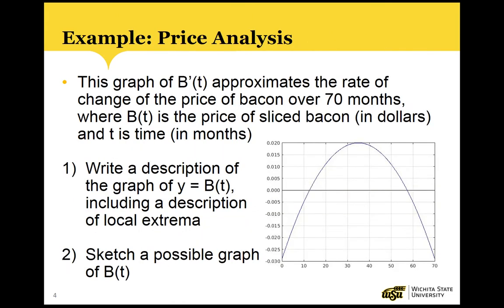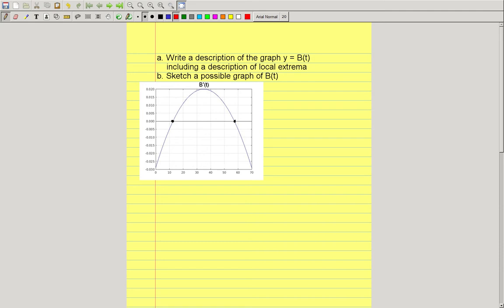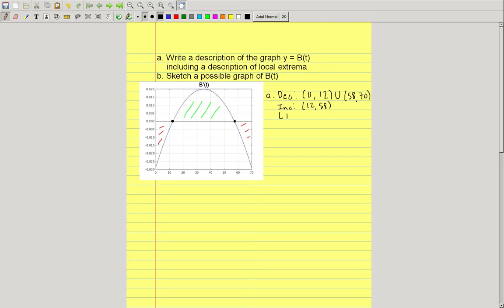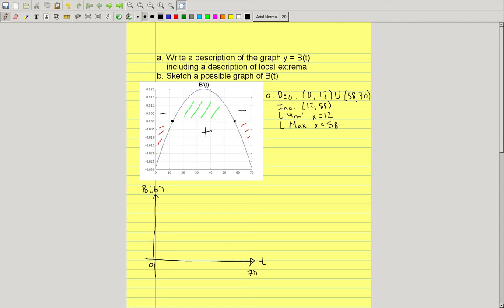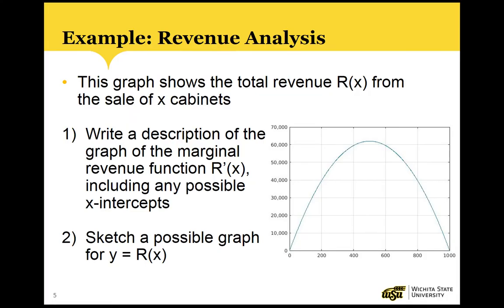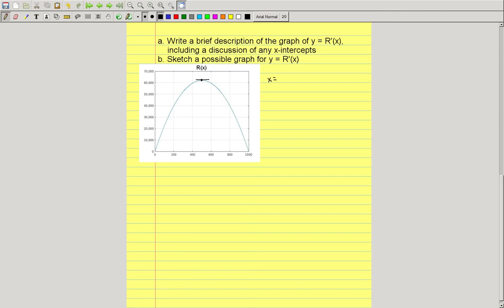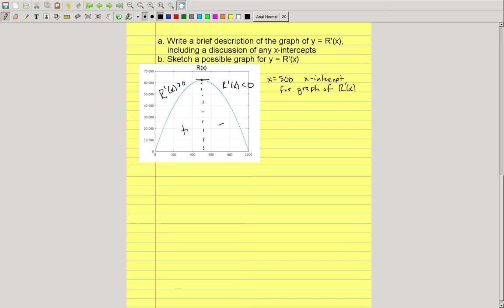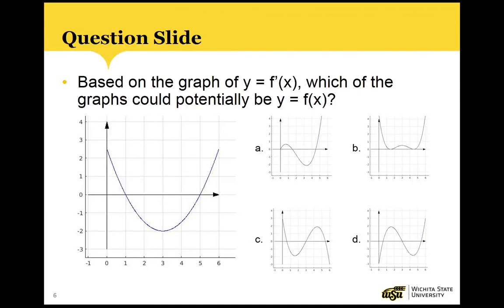Math144 Chapter 4 Section 1.d Applications